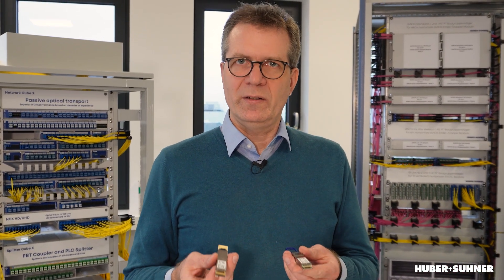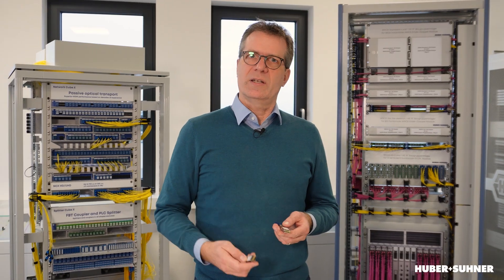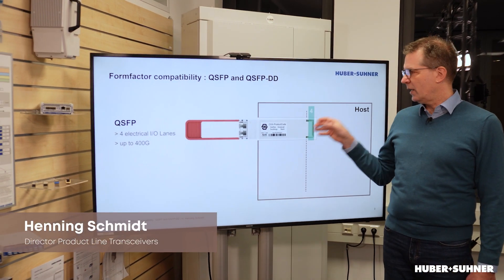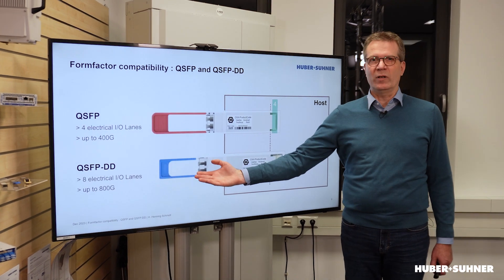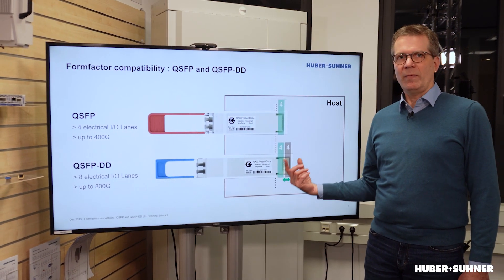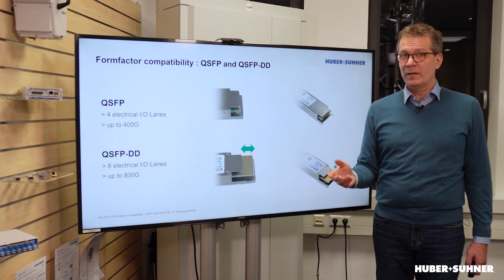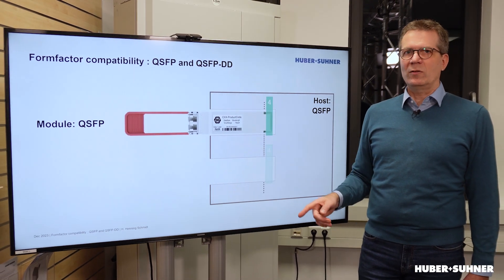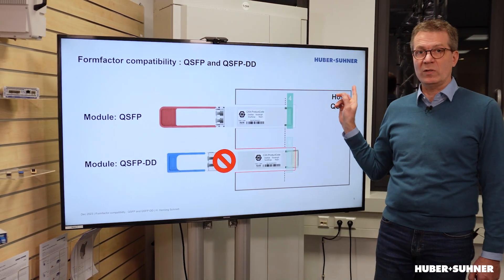QSFP and QSFP-DD Transceiver Compatibility explained (04-04-02)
qsfp and qsfpdd are commonly used transceivers these days. But did you know that they are backwards compatible to each other?

In this brainsnack video H. Henning Schmidt explains how a QSFP transceiver works in a QSFPDD port.

0:00 - Intro
0:17 - Electrical connections of QSFP and QSFP-DD
1:08 - Plugging into a QSFP Port
1:42 - Plugging into a QSFP-DD Port